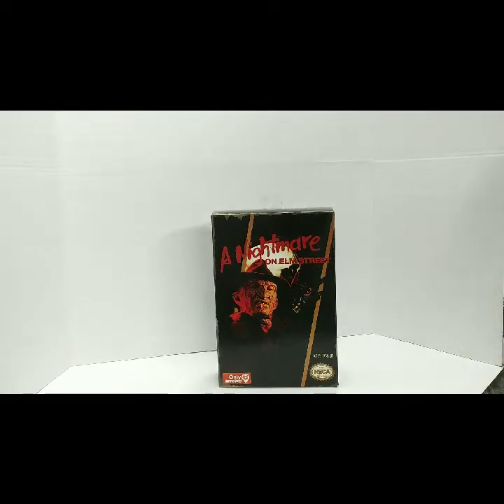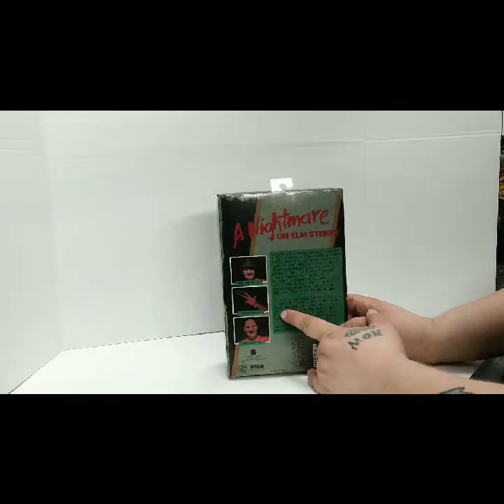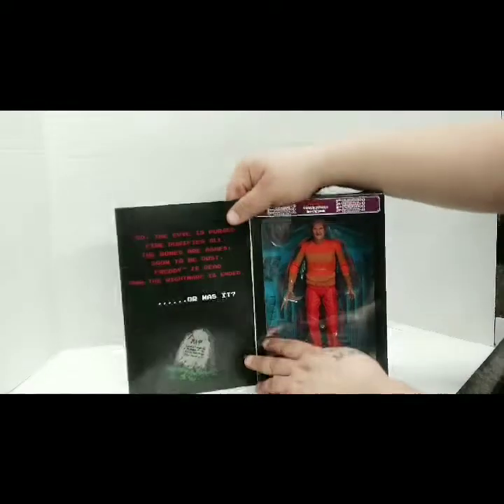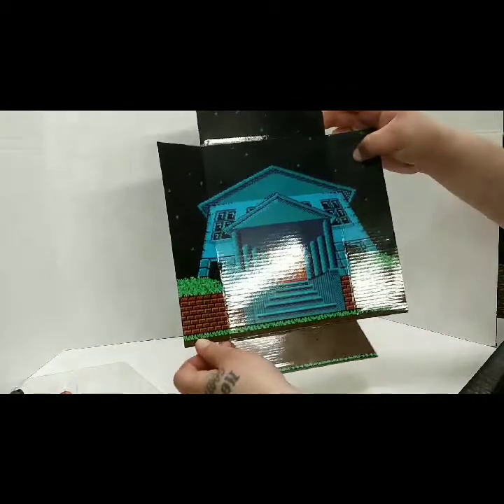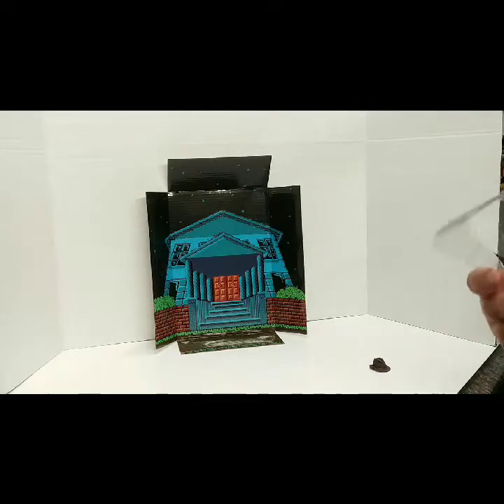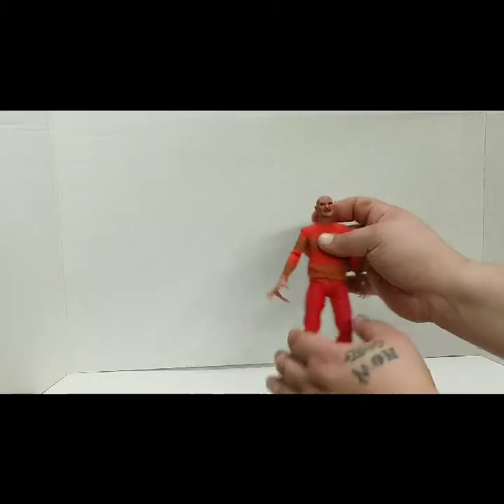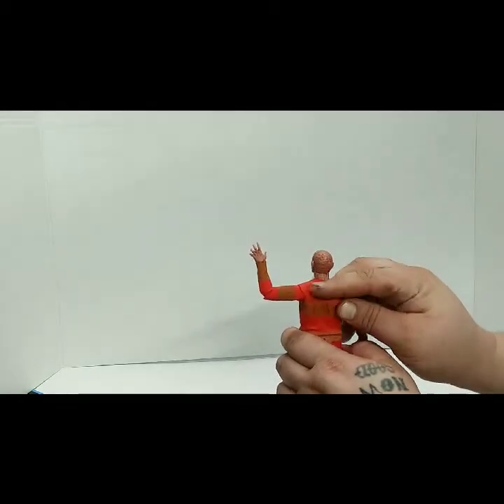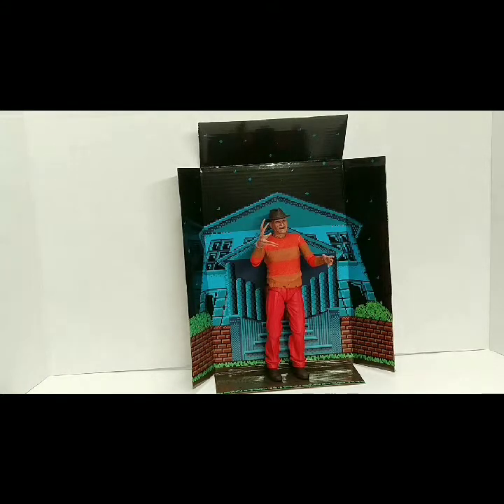Nightmare on elm Street NES NECA.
Reviewing the nightmare on elm Street GameStop exclusive NES. We do a quick review on the figure, and get your ready for the next review. Which will be the Friday the 13th NES, NECA. Will ship anywhere in the continental United States.